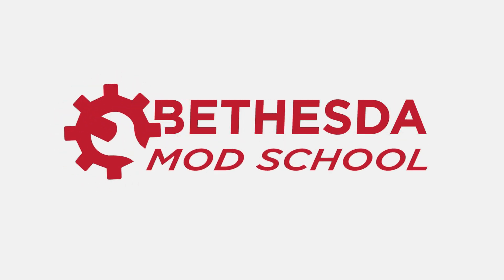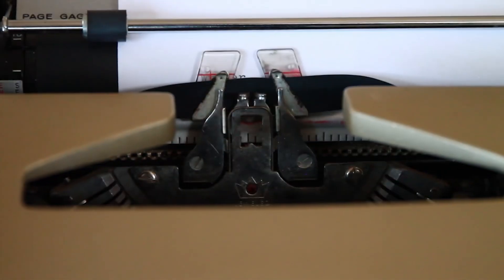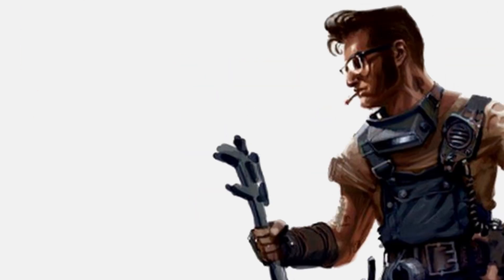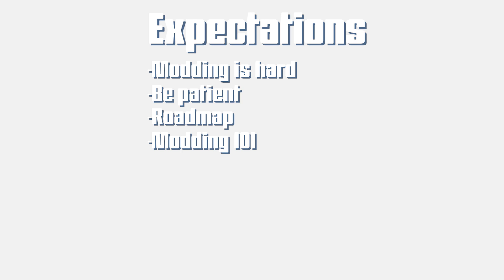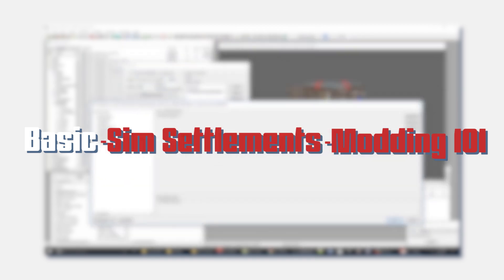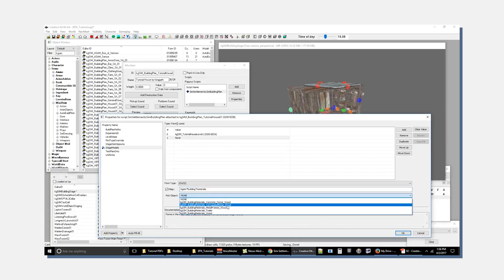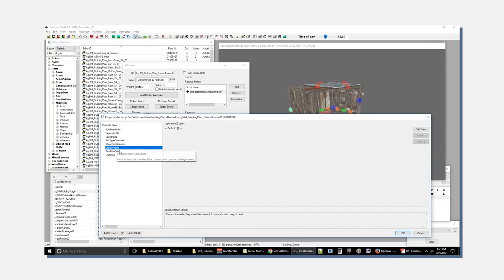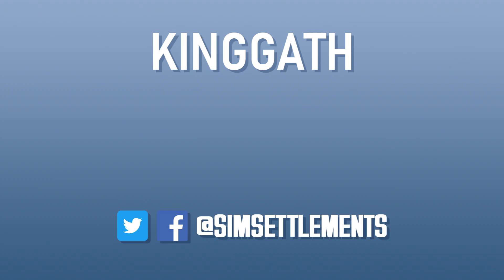Welcome to Bethesda Mod School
In this video, kinggath introduces you to a new weekly series teaching you everything he knows about modding Bethesda Games, using Fallout 4 as the primary example.

Community Modding Tutorials to tide you over while you wait for the series to get to the topic you're waiting